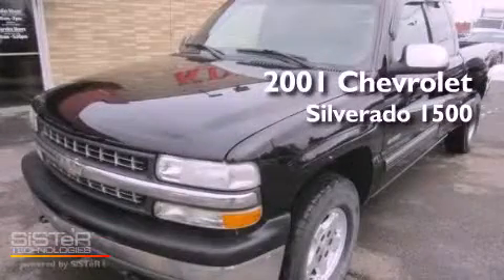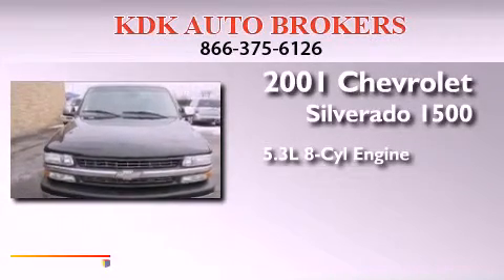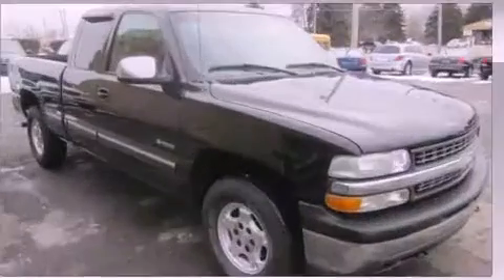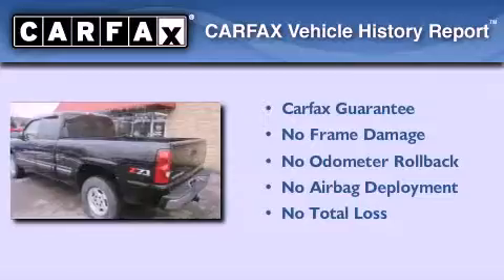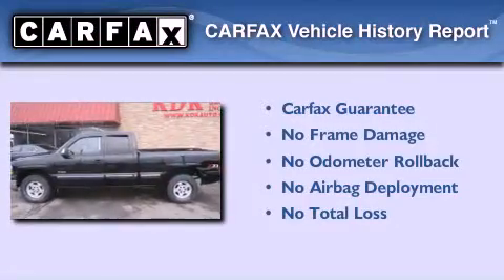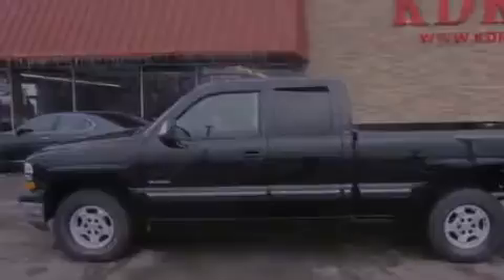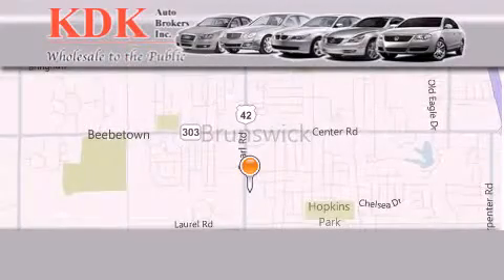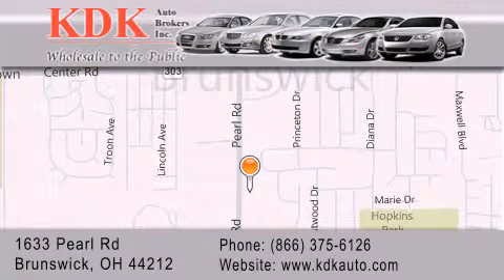2001 Chevrolet Silverado 1500 Canton OH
Year : 2001
 Make : Chevrolet
 Model : Silverado 1500
 Engine : 5.3L 8-Cylinder
 Trans . : automatic
 Exterior : Onyx Black
 Miles : 95,736
 Interior : Graphite
 Stock : 274022

 Used 2001 Chevrolet Silverado 1500 Brunswick OH